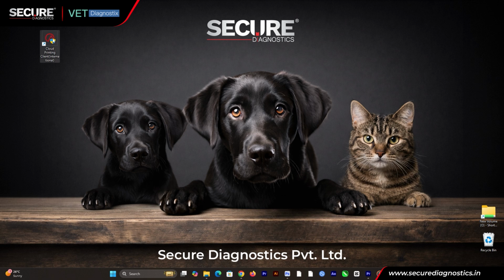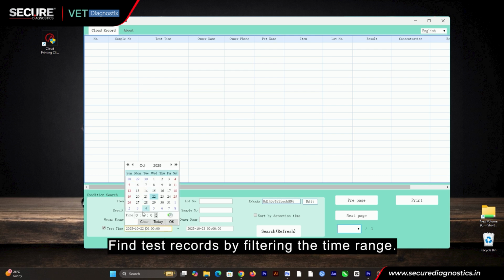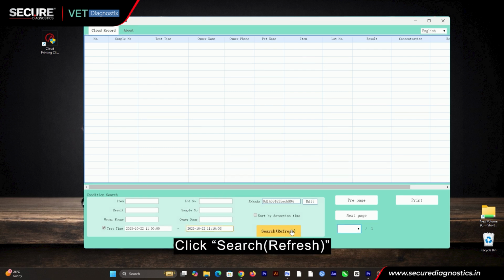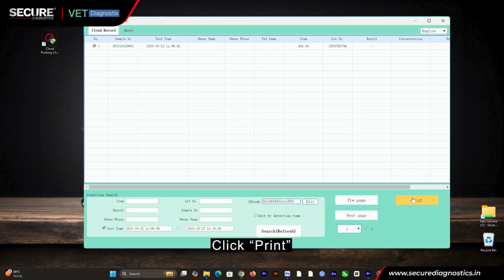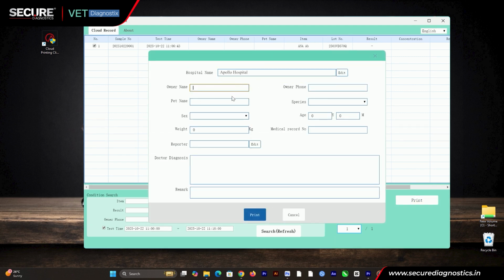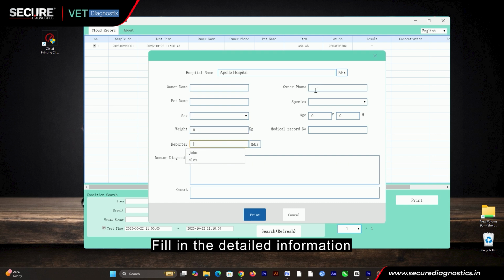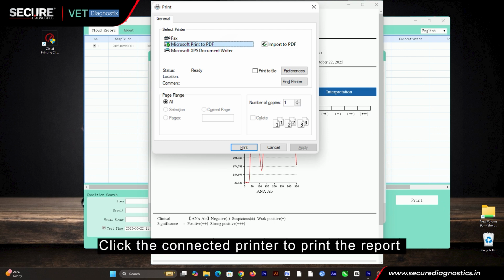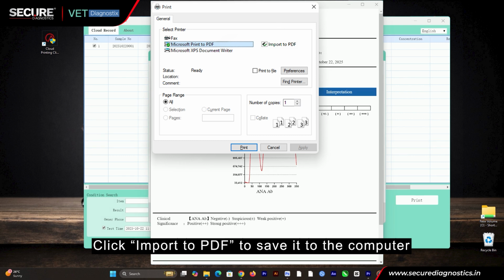Equine Anaplasma Ab Test Procedure | Testing & A4 Report Printing Guide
In this video, we demonstrate the Equine Anaplasma Antibody (ANA Ab) test procedure, including analyzer setup, calibration, sample loading, and A4 report generation.

This step-by-step guide is designed for veterinary clinics, equine healthcare professionals, and diagnostic laboratories to ensure accurate detection workflows and efficient reporting.

🔬 What You’ll Learn:
✔️ Test Card Setup & Analyzer Operation
✔️ QR Code Scanning for Calibration Curve
✔️ Sample & Assay Buffer Handling
✔️ Running the Standard Test
✔️ Automatic Slip Printing
✔️ A4 Report Printing & PDF Export

📦 Step-by-Step Workflow:
Insert test card into the analyzer
Scan QR code to import calibration data
Verify item & lot number
Add sample and assay buffer into the sample well
Start the standard test
Wait ~10 minutes for results
Automatic slip printing
Generate A4 report and save as PDF

⚠️ Important Notice:
This video is intended for trained professionals only. Always follow official user manuals and laboratory safety protocols while performing diagnostic procedures.

Follow us across our digital channels to stay informed and connected.

🔗 Explore More:
Watch our complete playlist for sample preparation and veterinary test procedures to standardize your diagnostic workflow.